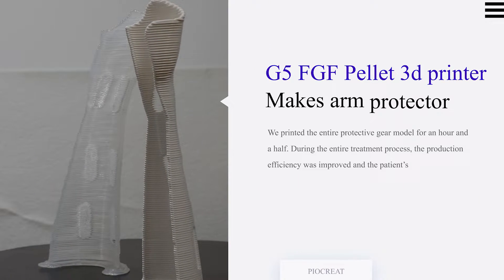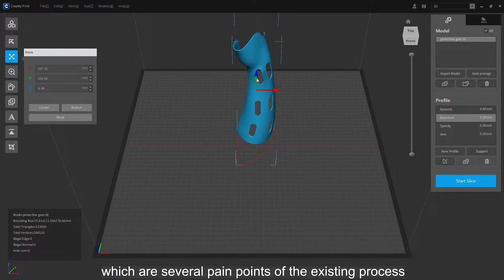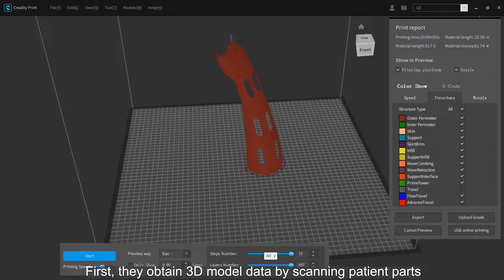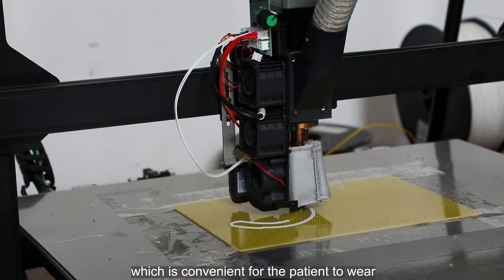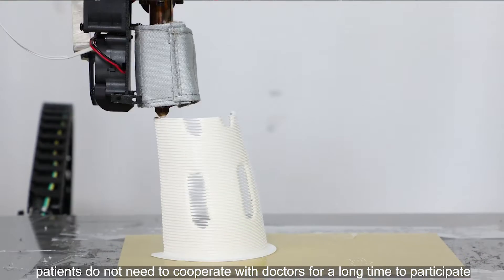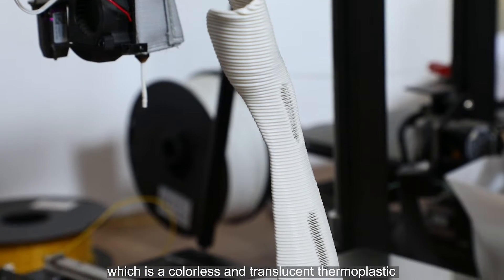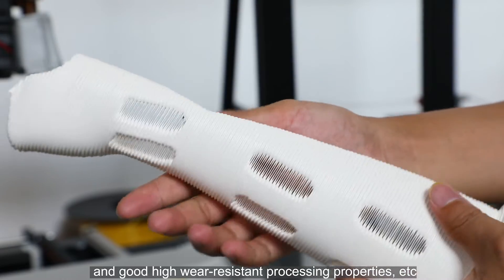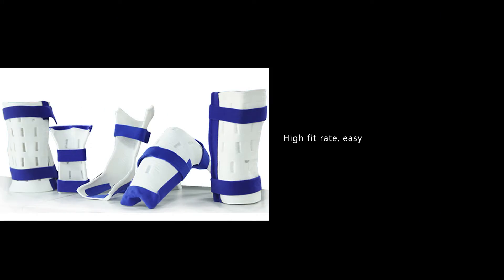G5 Medical Devices